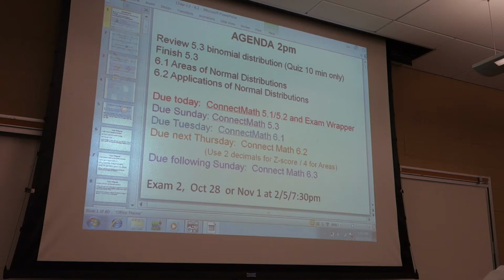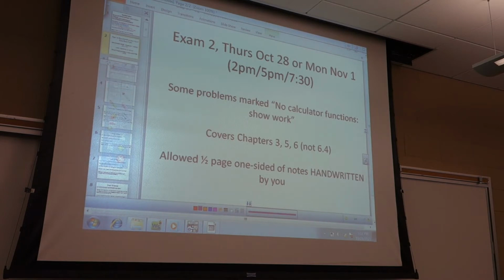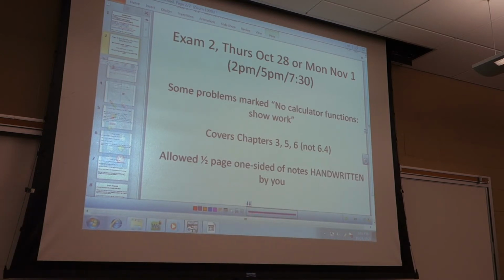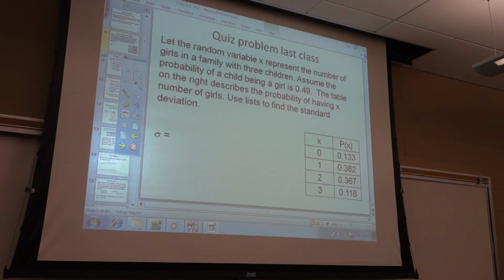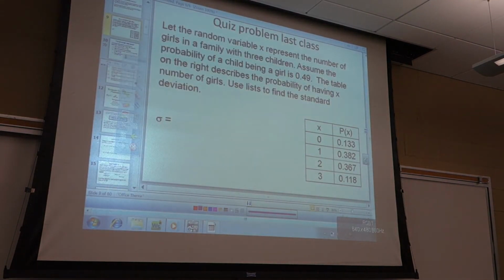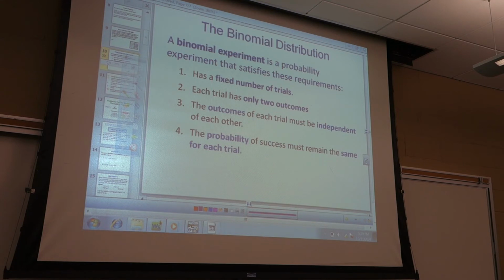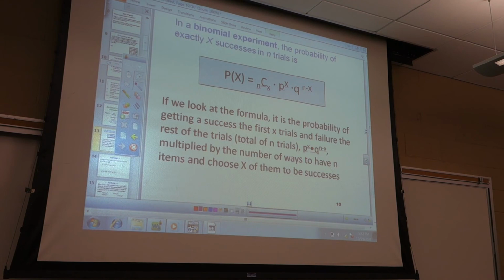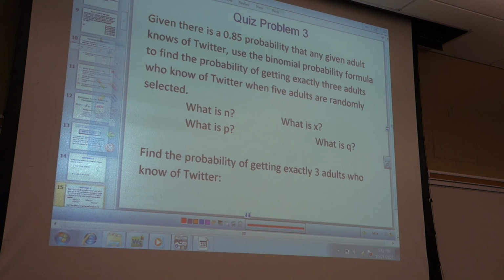M40 6 2 Oct 21 Part 1